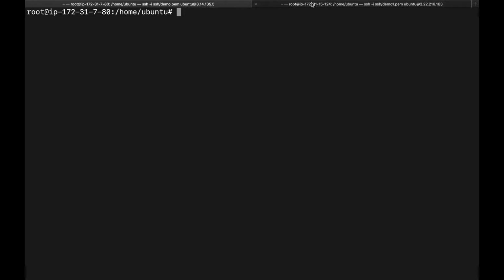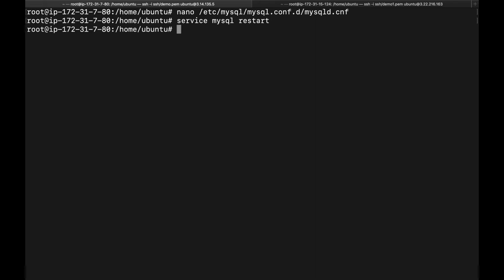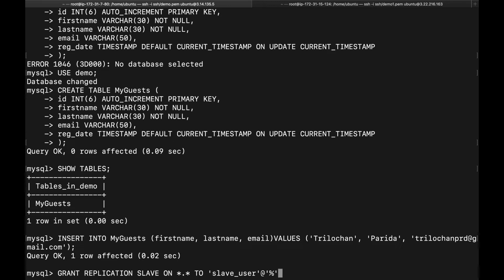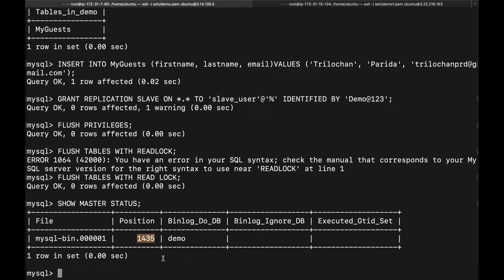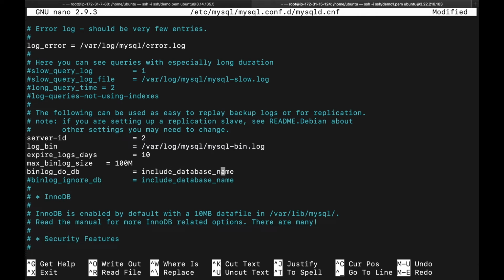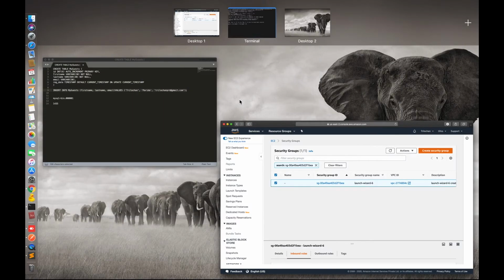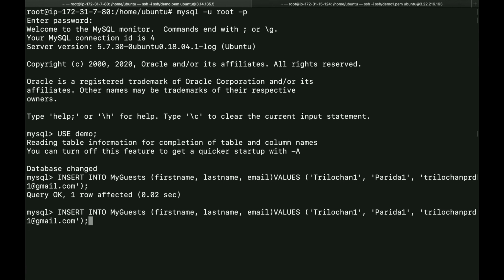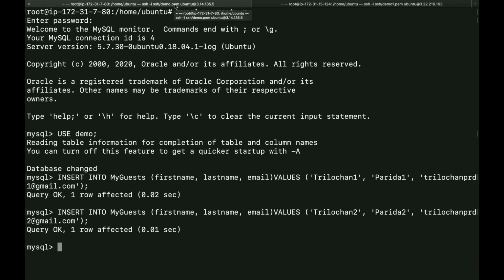How to Set up Master Slave Replication in MySQL: Hands-on!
In this video, We will understand how to setup master slave replication in mysql on Ubuntu server. Mysql Replication is a process to replicate the data automatically from one Mysql database server to one or multiple Mysql database servers.

00:00 Welcome
00:53 Configure MySQL Master Database
10:53 Configure MySQL Slave Database